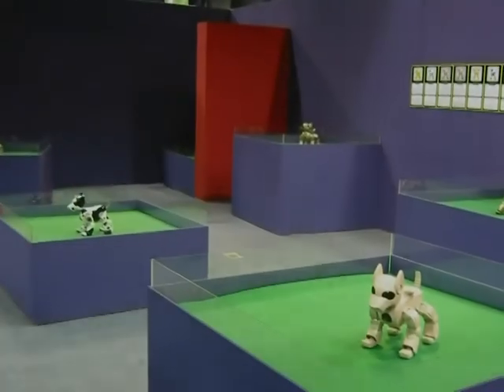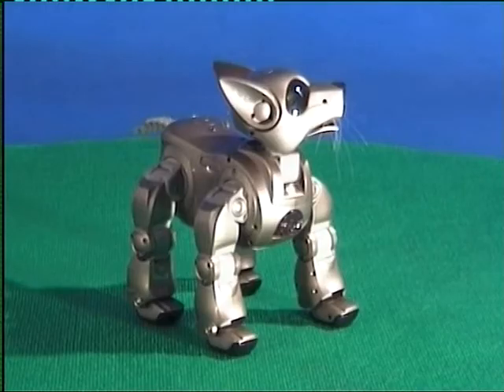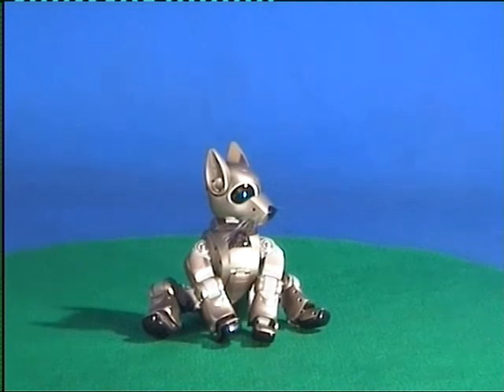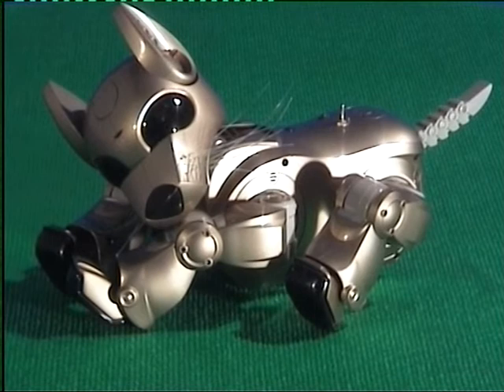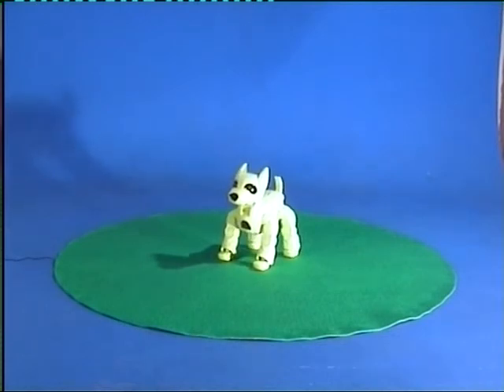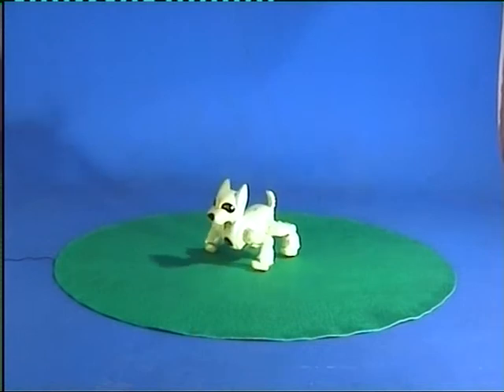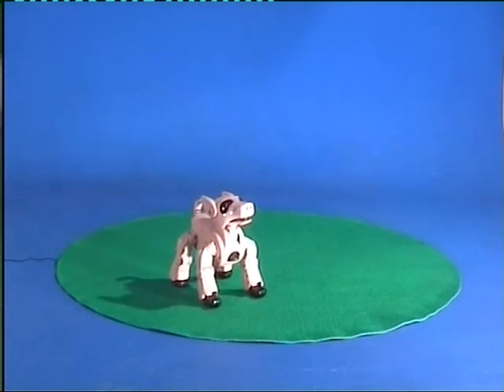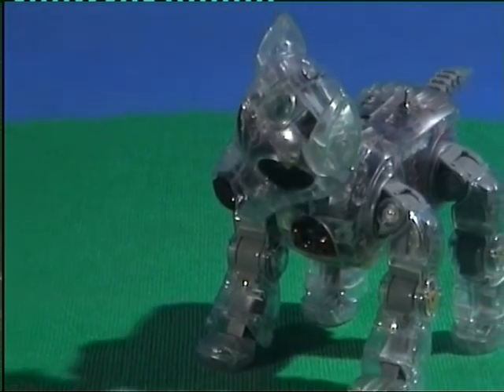Dog[LAB]01 -- France Cadet (English version)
This installation presents seven autonomous dog robots, that have been transformed, hacked and reprogrammed so their appearance and behaviour are now hybrid of several different animal species (dog, cat, cow, pig, sheep, chameleon, jellyfish...) and even human. The modifications of these improbable creatures were based on very real research and experiments... and demonstrate their possible consequences.